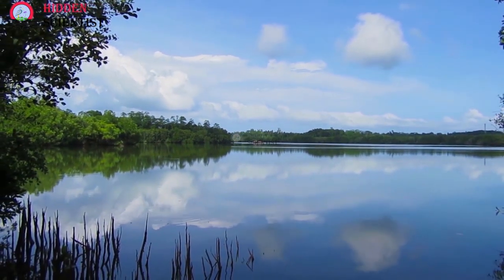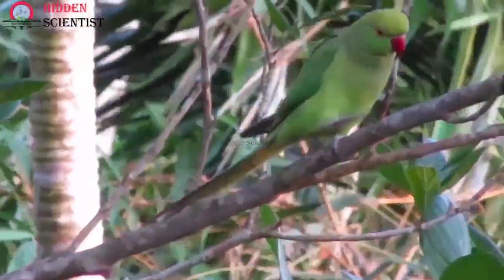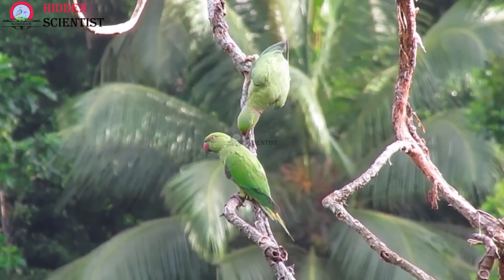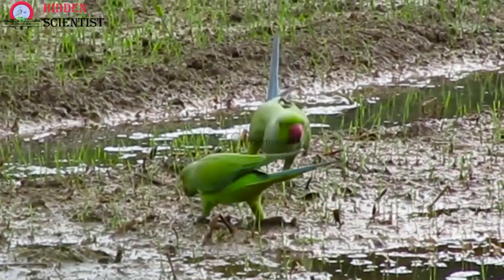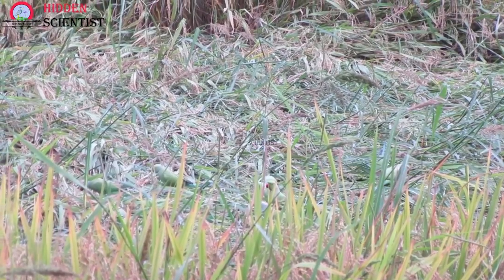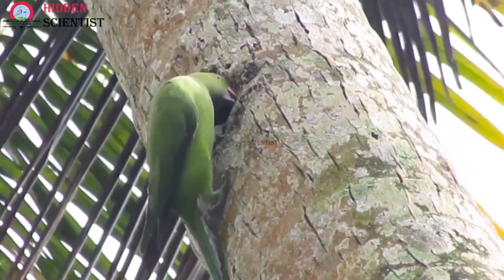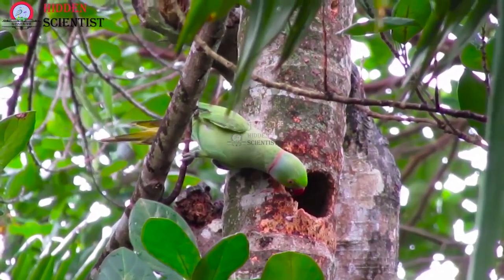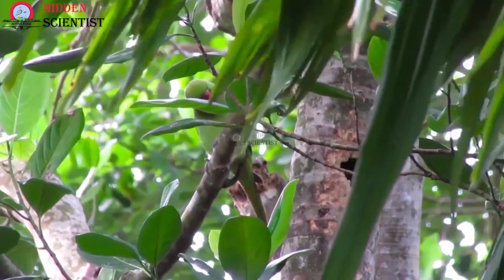Parrot Story オウム物語 : Rose ringed parakeets in Koggala lagoon, Sri Lanka.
This is a story of rose ringed parakeets (Psittacula krameri) living in the Koggala lagoon, Sri Lanka. A couple of rose ringed parakeets falls in love and faces to several problems. Finally their love wins. This is s true story and aimed to increase knowledge about parrots in the lagoon environment.

これは、スリランカのコガララグーンに生息するワカケホンセイインコ（Psittacula krameri）の物語です。ワカケホンセイインコのカップルが恋に落ち、いくつかの問題に直面します。最後に彼らの愛が勝ちます。これは実話であり、ラグーン環境のオウムについての知識を増やすことを目的としています。